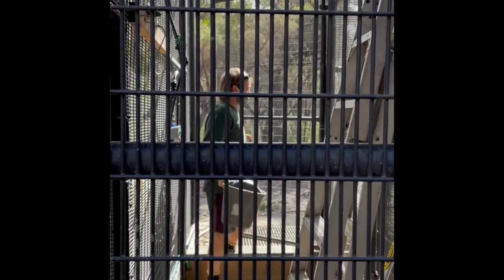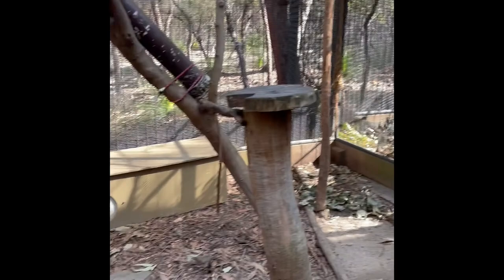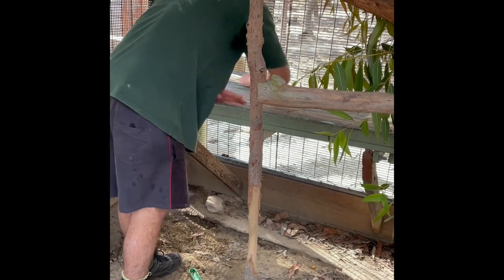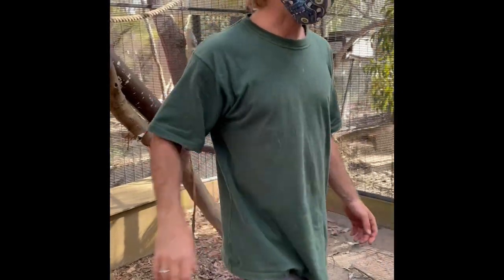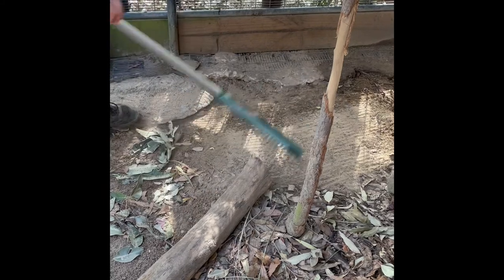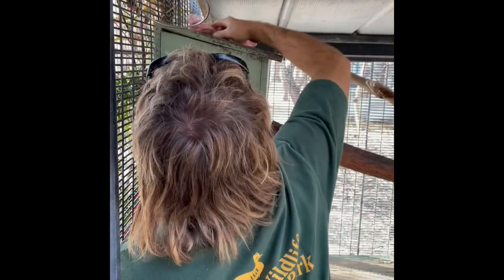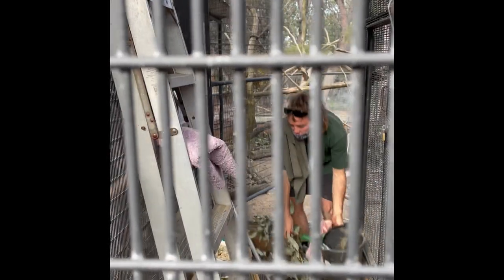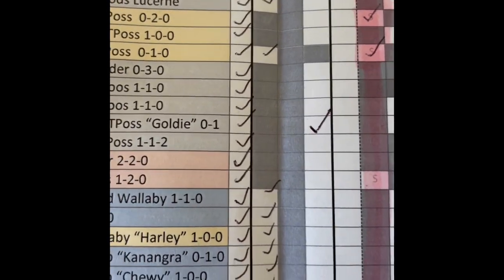Brush Tail Possum & Potoroo Enclosure Maintenance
TAFE NSW
Edward Brand